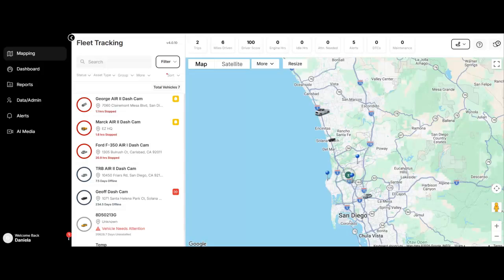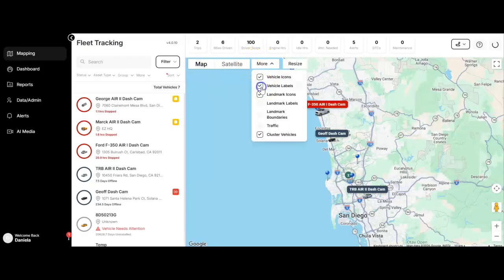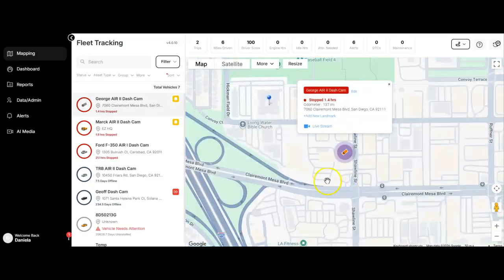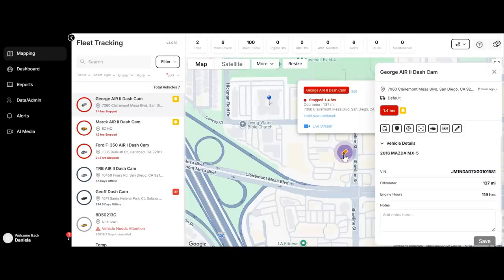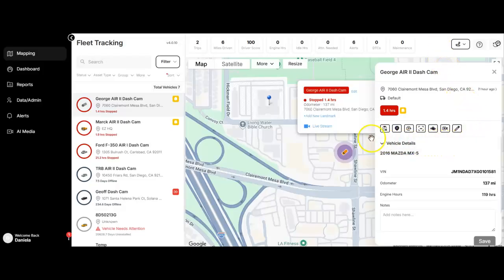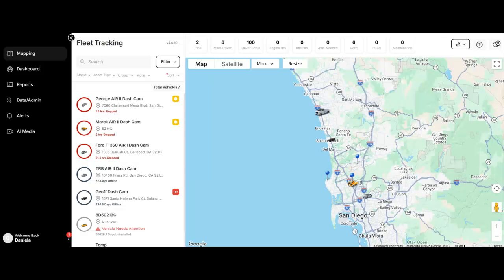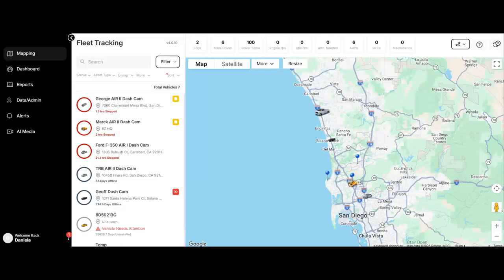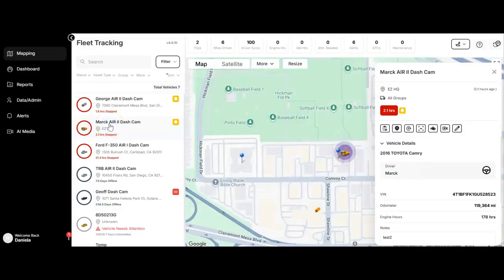2. Learn AVL 4.0: How to Use the Map & Vehicle List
This video provides additional Magnum AVL 4.0 features of the map view and vehicle list. Learn how to enable traffic & landmark views, clustering, and accessing detailed vehicle card information.

The left navigation vehicle list includes the vehicle card information, status using colors, address or landmark location, and recent alerts.